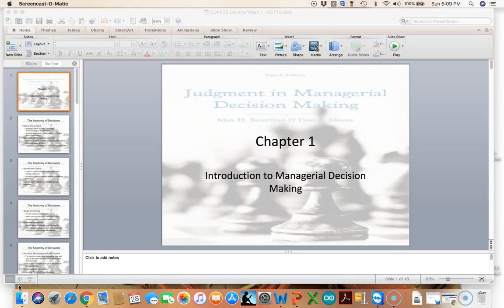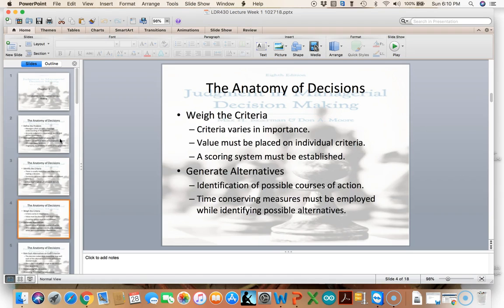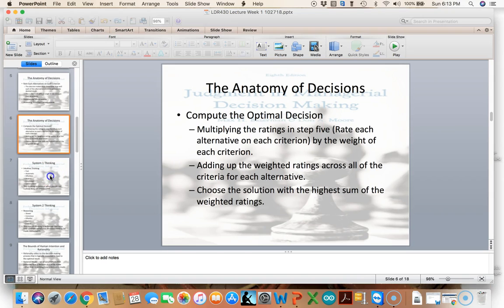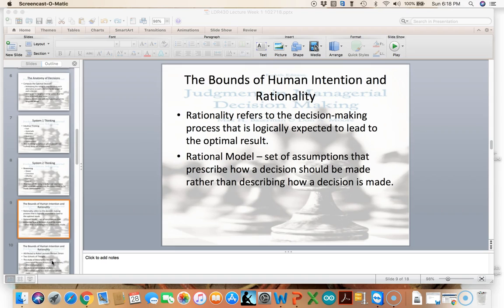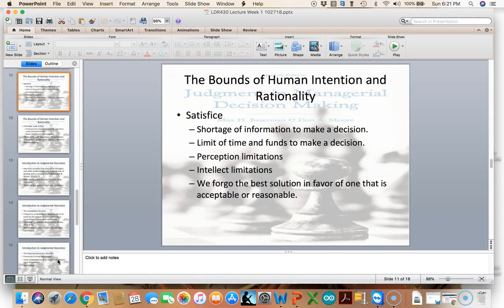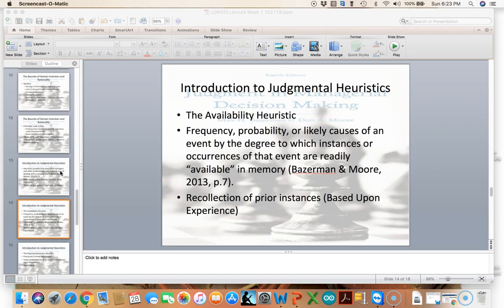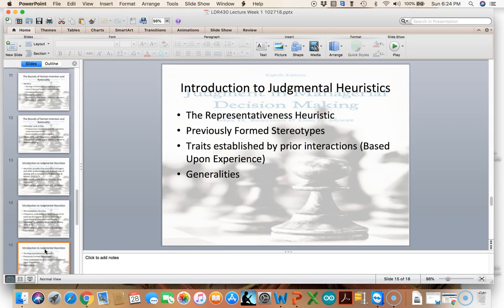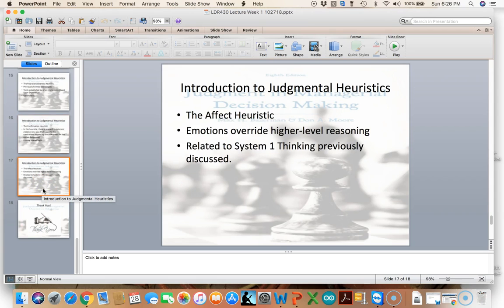2018FA LDR430 Chapter 1